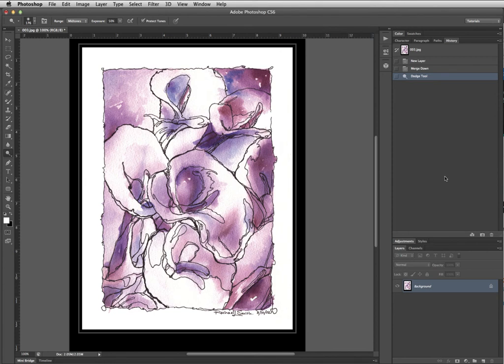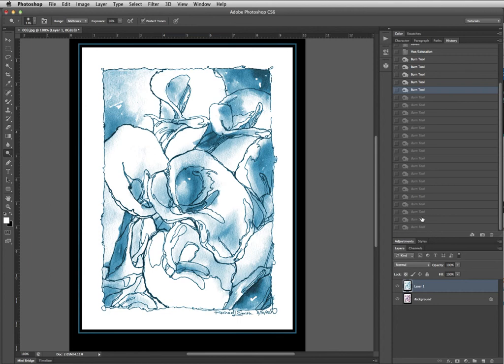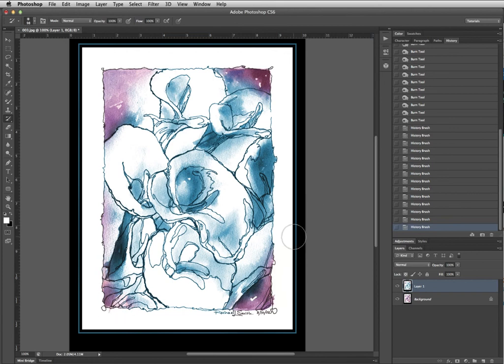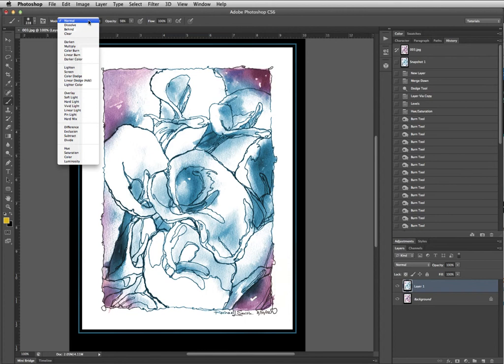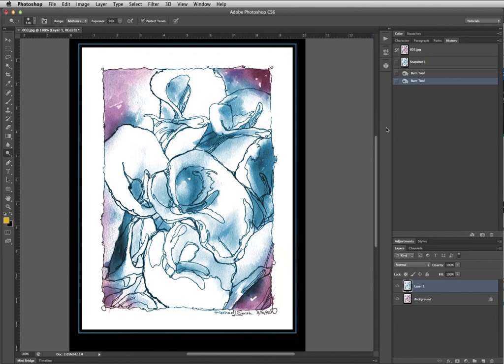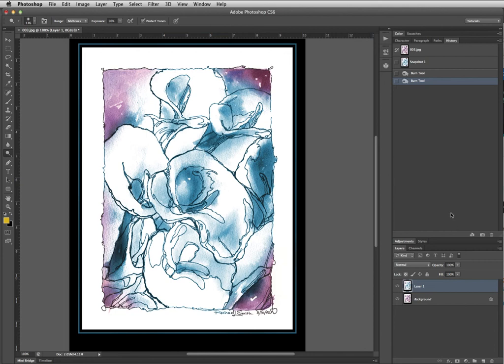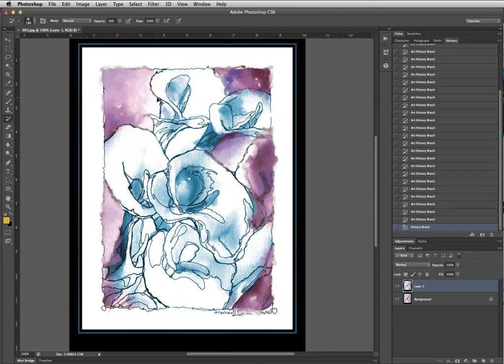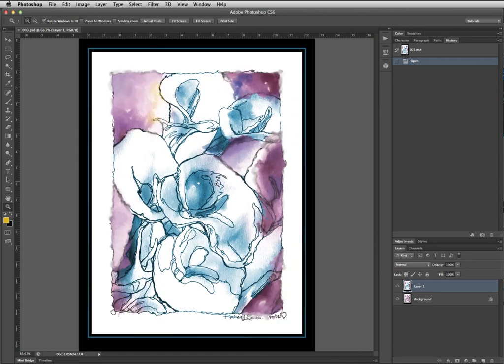4 History Brushes and States